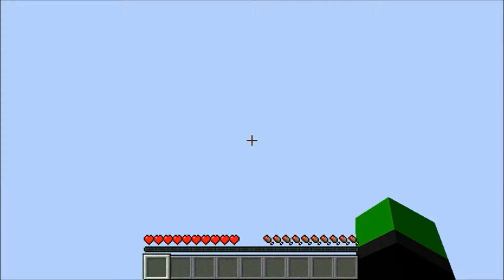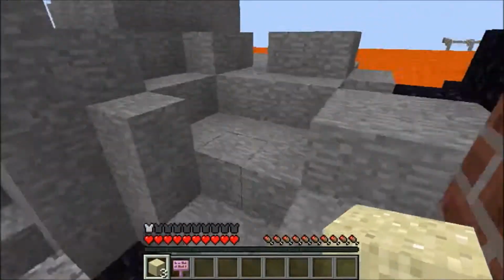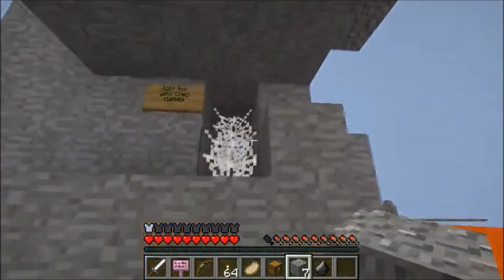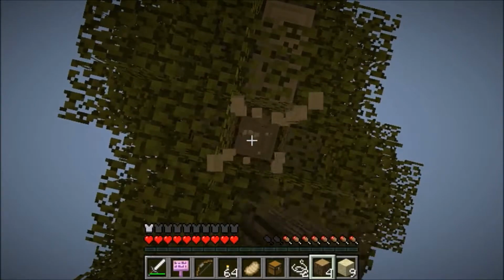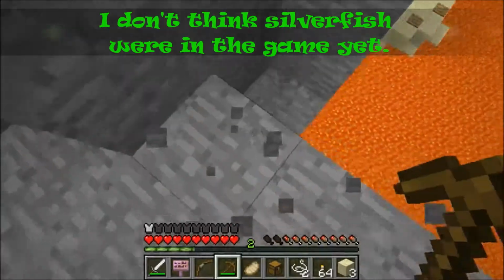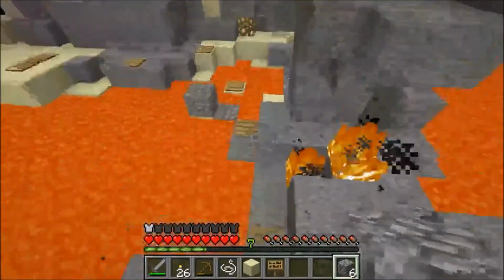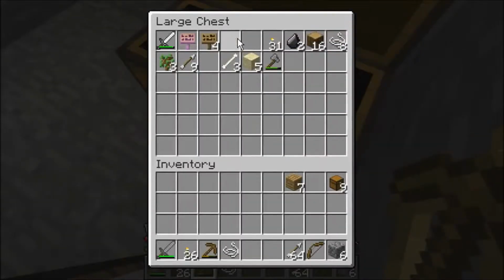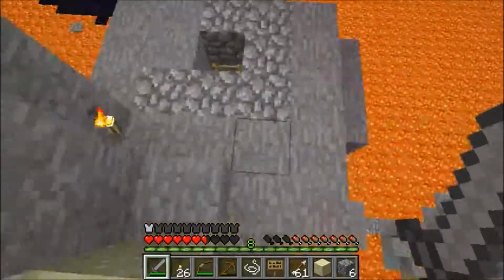Sea of Flame II | E1 | Vechs Super Hostile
Hey guys tmackster here!